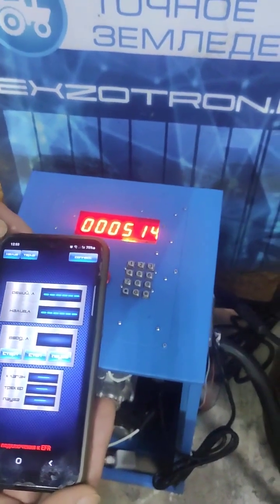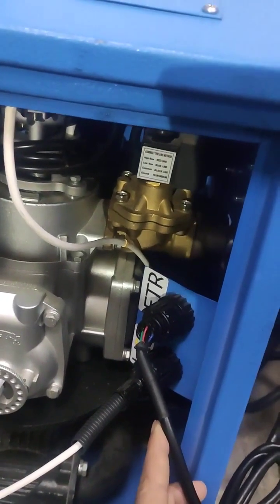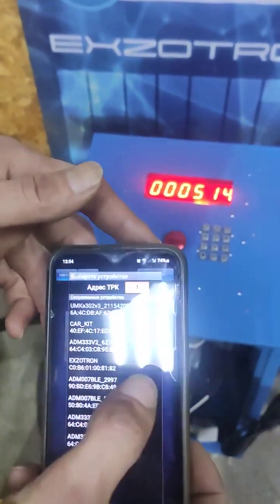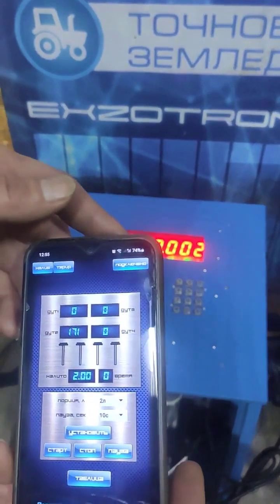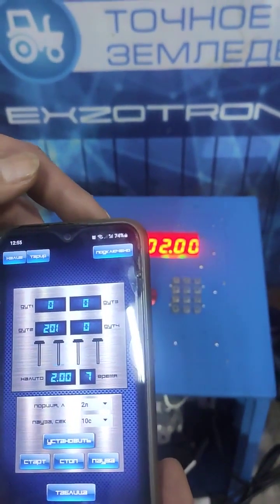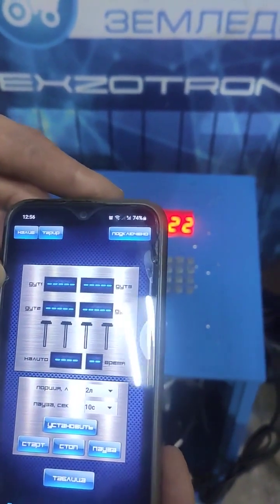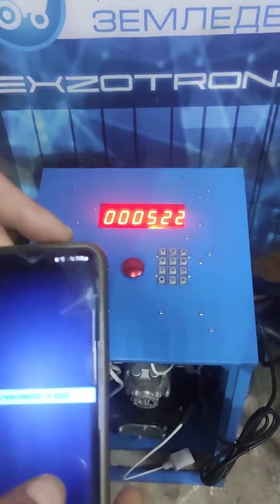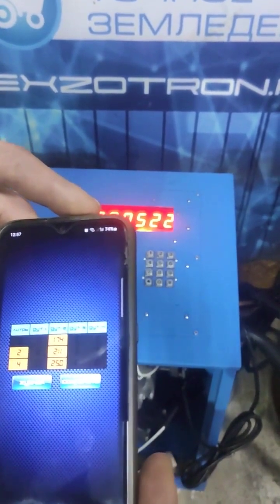Automatic calibration of fuel tanks via Bluetooth Exzotron 1